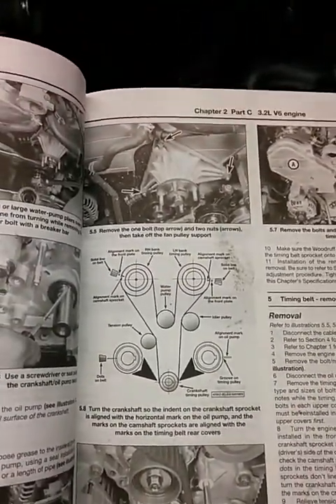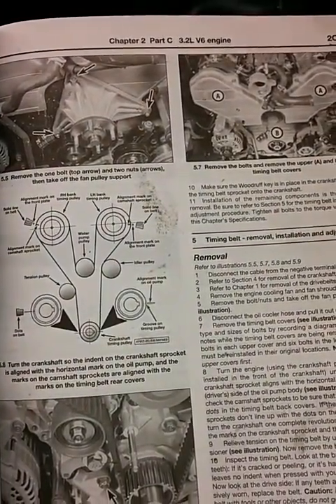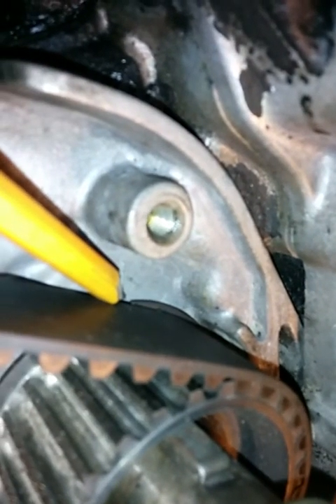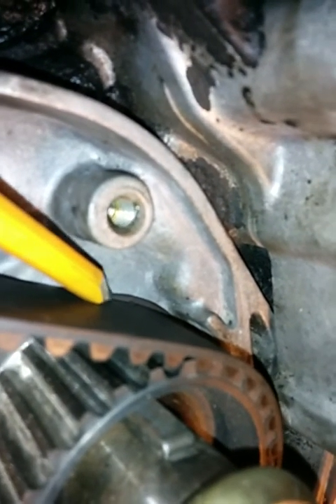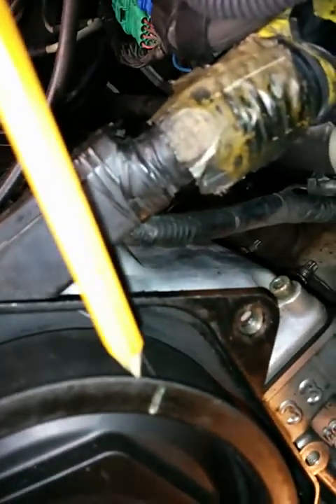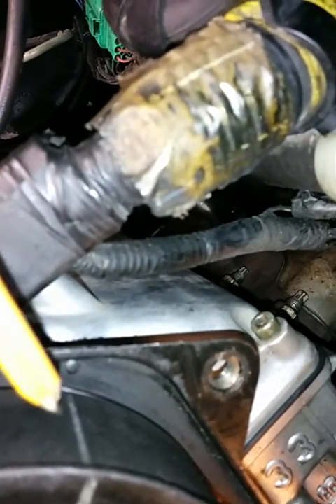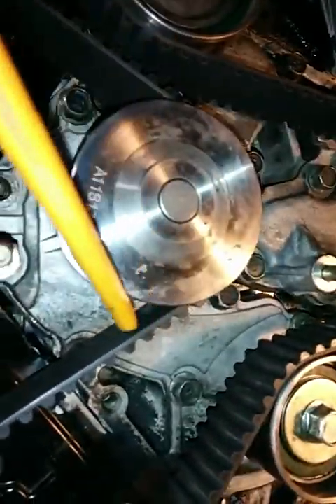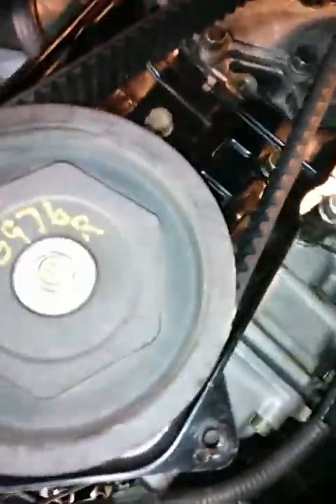Timing an Isuzu 1996 3.2 engine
How to time an Isuzu 3.2 engine